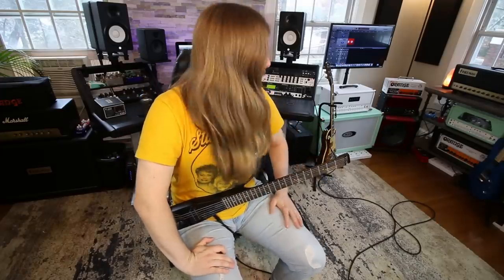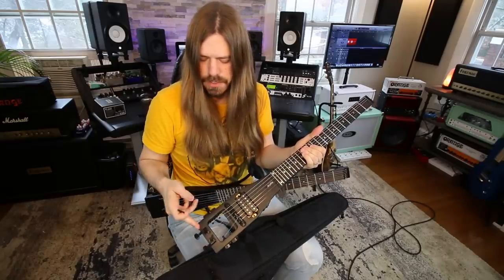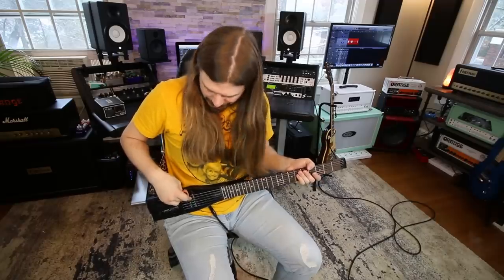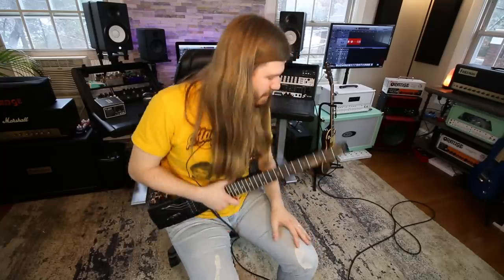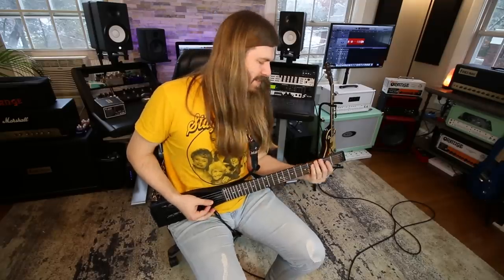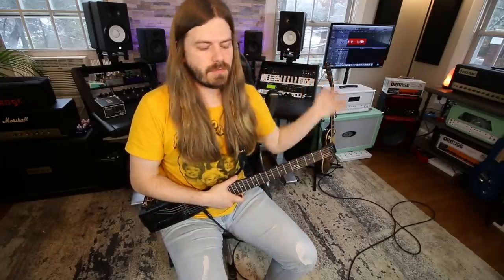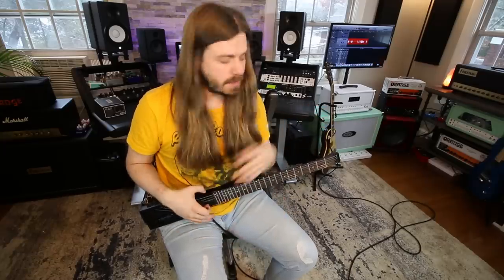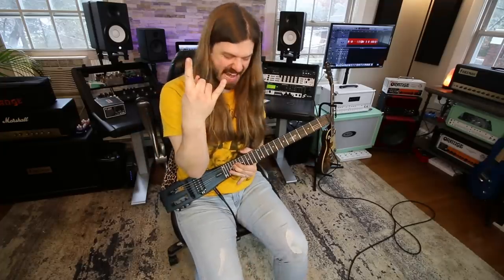This Travel Guitar Sounds Amazing! ( Anygig AGE SE)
►Guitar Gear
-Revv Amps
- Dragon's Heart Guitar Picks
- Cleartone Strings
- Hosa Edge Cables
-Torpedo Live
-18i20 ( interface)
- Furman Power Conditioner

►Camera Gear
-Canon 70D
-Canon T5i
-Video Mic Pro

RBAKER10